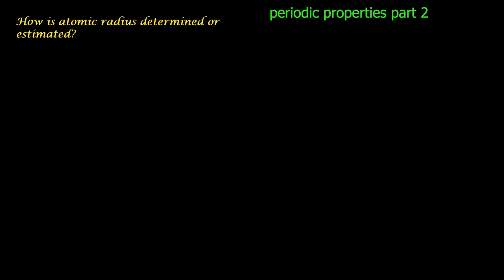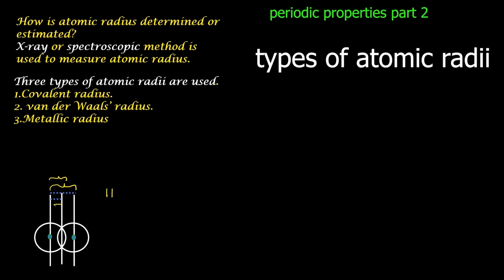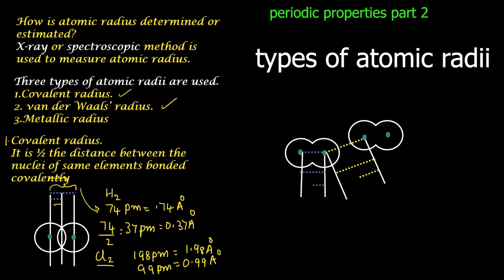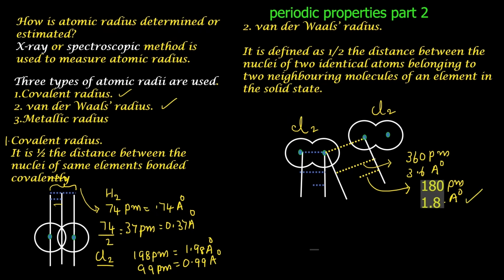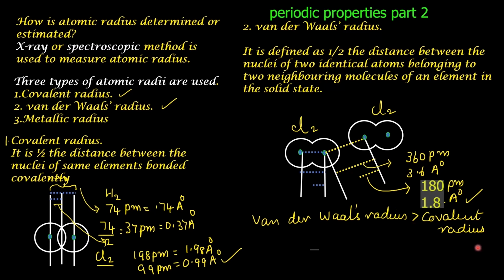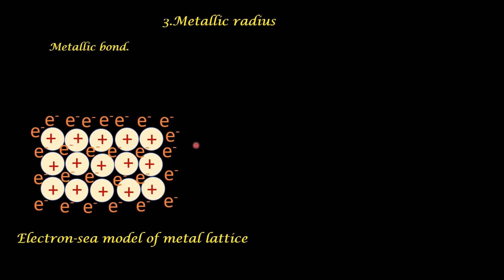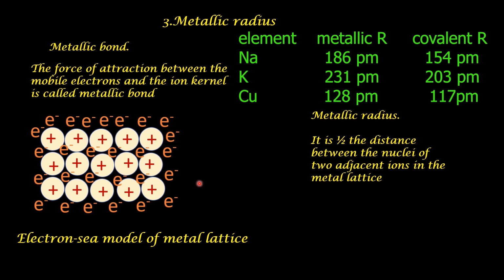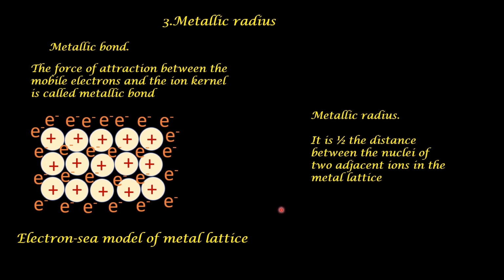types of atomic radii/periodic properties/classification and periodicity of properties /class11 che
guidancee education is a channel for Chemistry & Physics class for 11th & 12th.
covalent, van der walls ,metallic radii
definition and explanation of the three types of radii supported by examples and illustrations.
comparison of the three types of radii
assess your understanding of the topic.
questions
1.name the three types of atomic radii
2. arrange them in the increasing prder of length
3.give reason for the relative difference in the length of these atomic radii

thanks
keep working.
nothing succeeds like success
good luck
take care